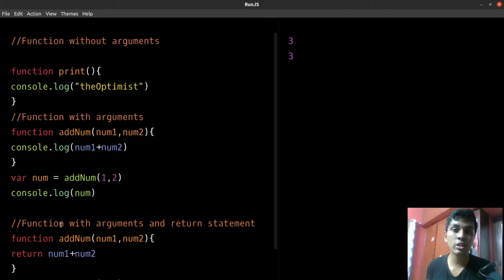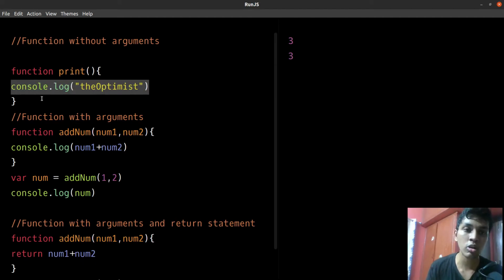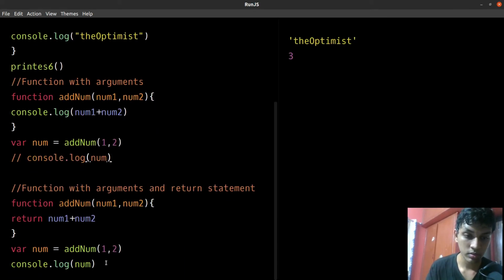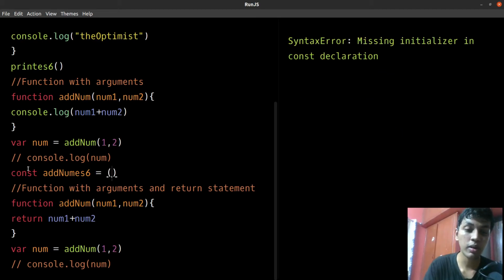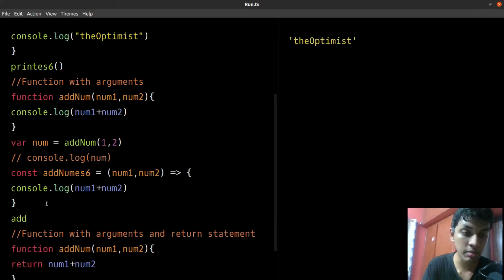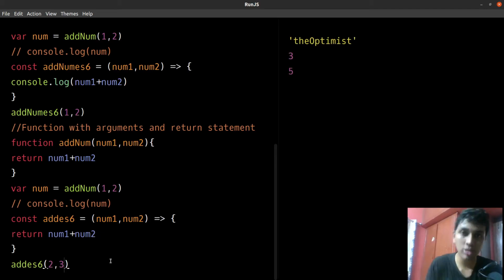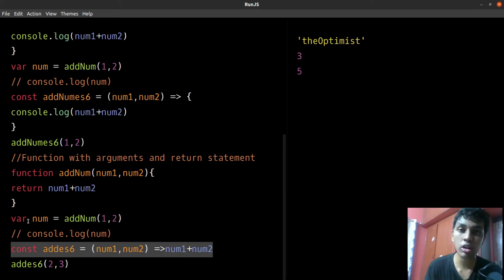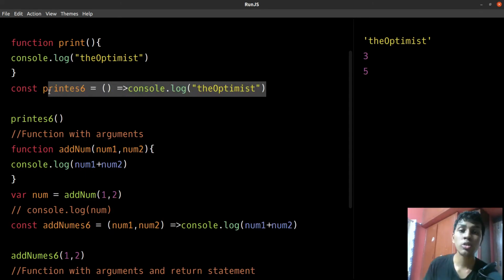Arrow Functions In Javascript | Javascript Basics Playlist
0:00 - What is arrow function
0:35 - Function without arguments
1:50 - Function with arguments
2:45 - Function with return statement
3:03 - Bad Joke
3:11 - The power of Arrow Functions